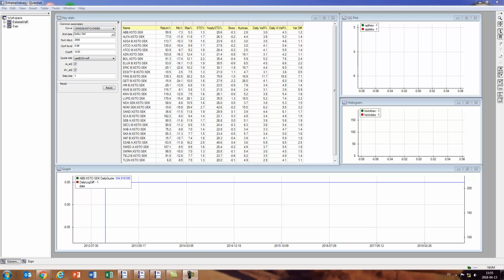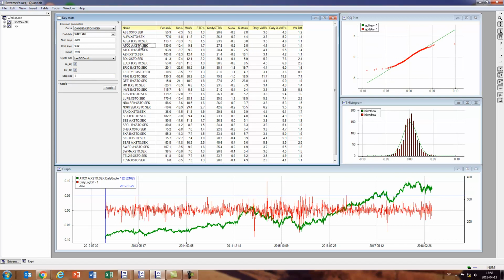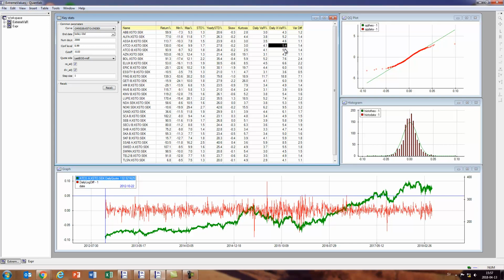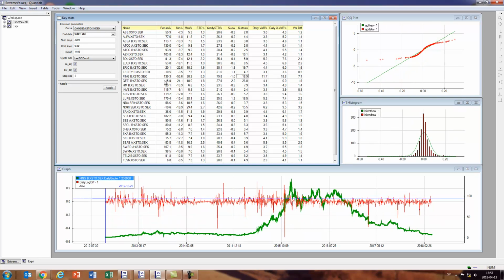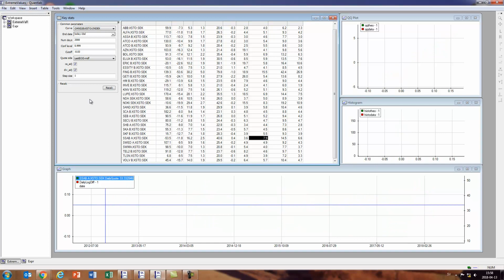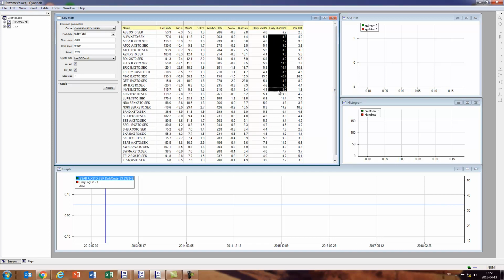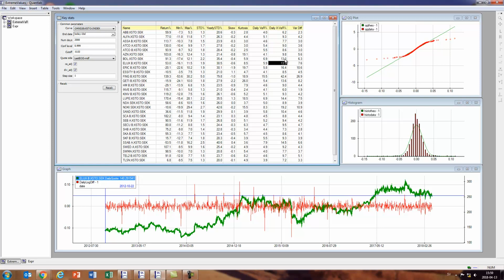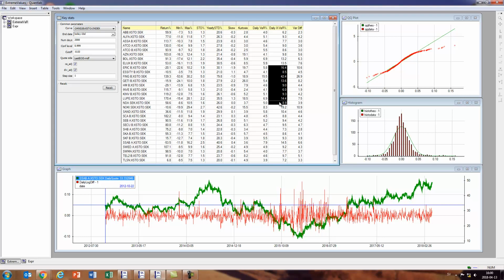Quantlab - Extreme Value Theory - POT method using Pareto distribution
An example of EVT (extreme value theory) using the Peeks Over Threshold method. In this example we use the Generalized Pareto Distribution. We compare ordinary normal distribution VaR to that of the EVT model where only the tail events are modeled.

Examples of the current Swedish OMXS30 stocks are shown in this context.